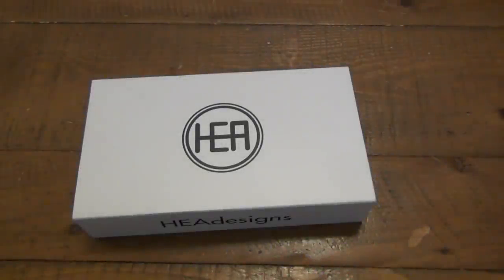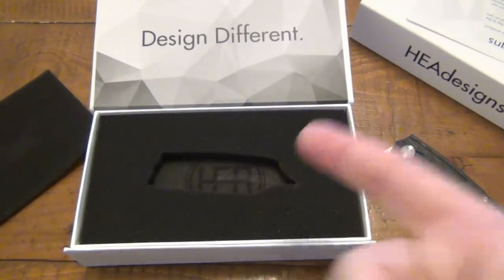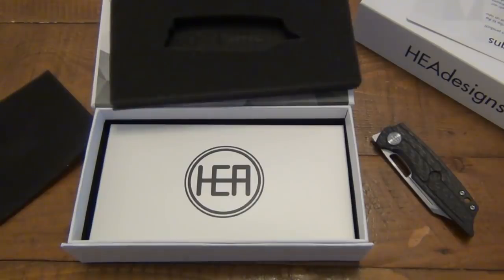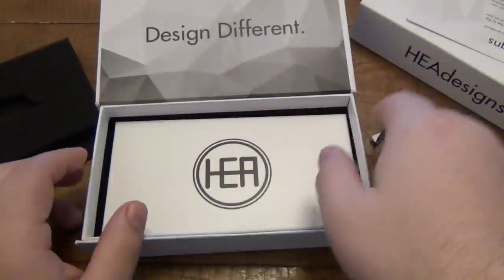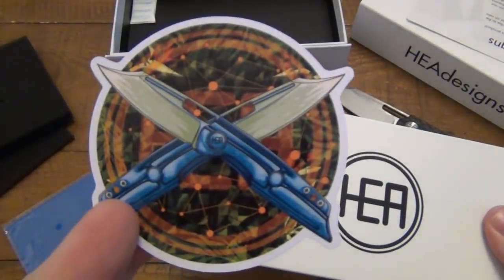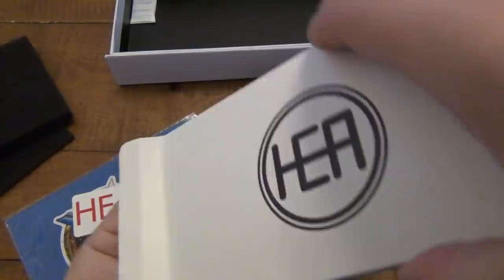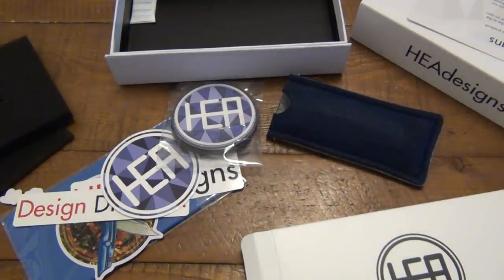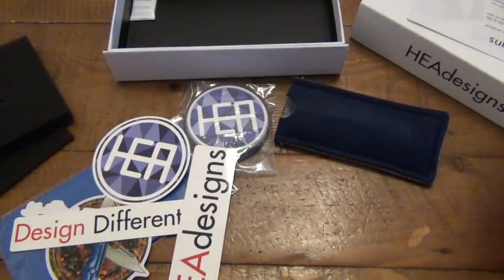I Almost Did It Again...There Was More In The Box + Story Of When I Threw Out $3,000 !!!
GUS SHIRT :